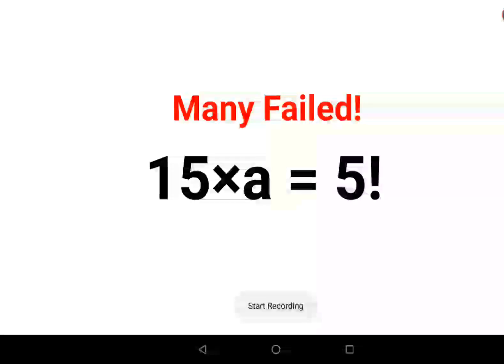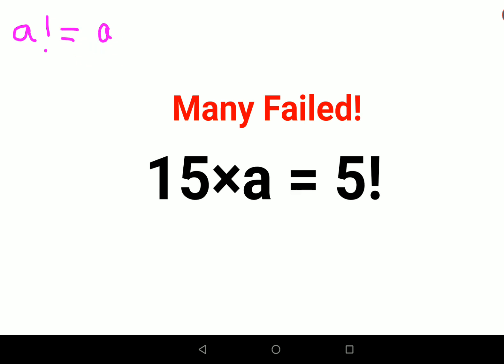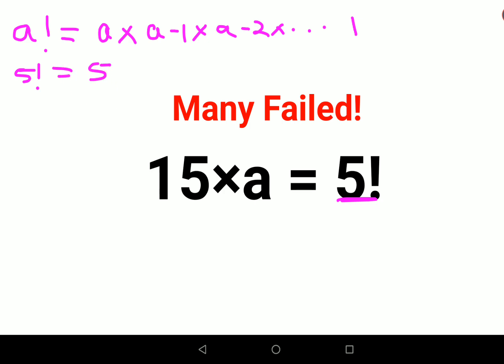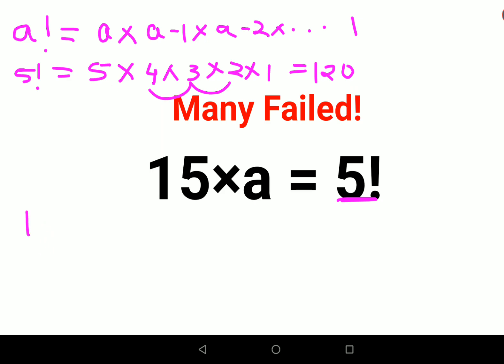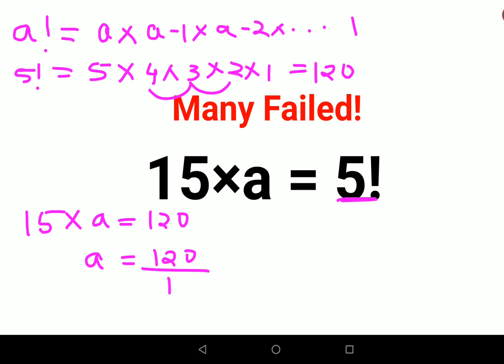15×a = 5! Many failed! Test your Math skills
15×a = 5! Many failed! Test your Math skills

factorial
factorials
zero factorial
factorial table
factorial tricks
factorial notation
half factorial
factorial math
factorial trick
fatorial
factorial expressions
exponential factorial
0 factorial
5 factorial
9 factorial
1 factorial
7 factorial
2 factorial
n factorial
i factorial
factorial 7
factorial 6
factorial 5
factorial 8
factorial 9
10 factorial
52 factorial
-1 factorial
factorial hr
factorial 10
factorials e
factorial problem
factorial problems
52 factorial problem
multifactorial problem
left factorial
leetcode factorial
q-factorial
factorial results
n factorial probability
v-factor
x factorial
y=x factorial
y-factor
45 factorial answer
z-factor
z-factor formula
factorial 0.5
0 factorial is 1 proof
0 factorial is 1
0 factorial equals 1 proof
1 factorial
1 factorial equals
1 factorial 100
1 factorial 30
2 factorial calculator
2 factorial
2 factorial design of experiments
2 factorial equals
factorial 3
3 factorial answer
3 factorial factorial
3 factorial
3 factorial design
factorial 40
factorial 4
4 factorial
4 factorial combinations
4 factorial equals
4 factor fractional factorial design